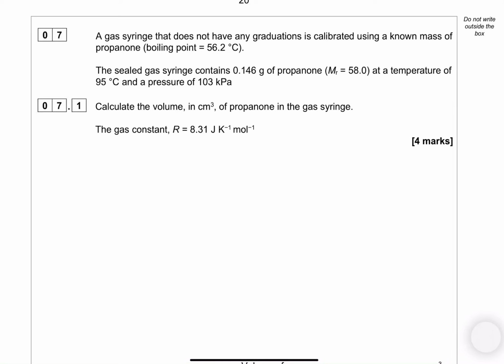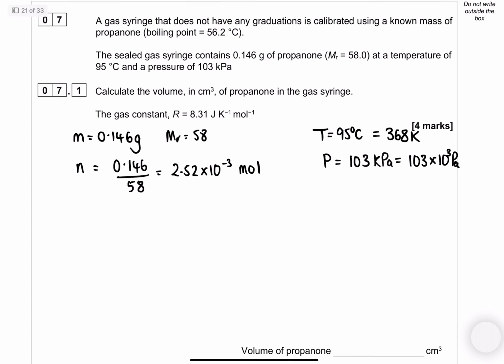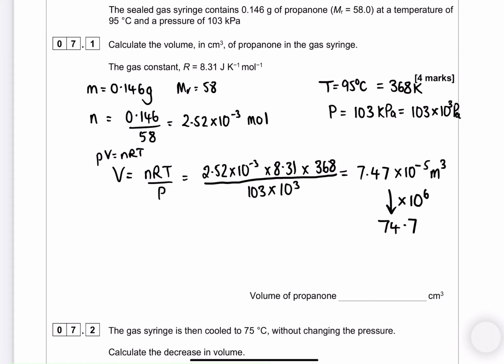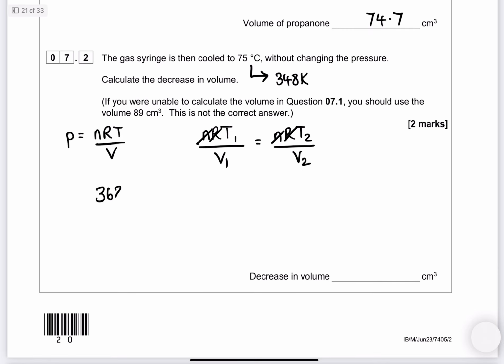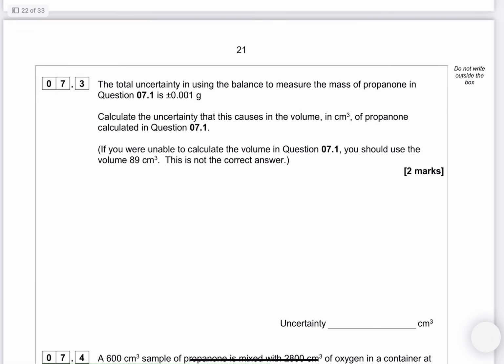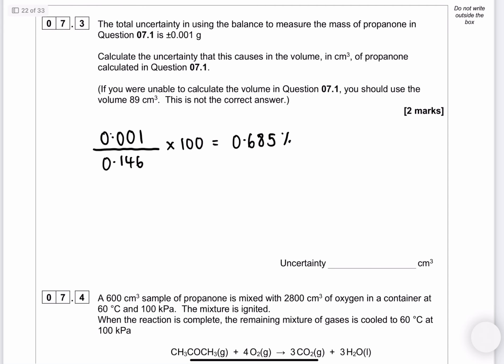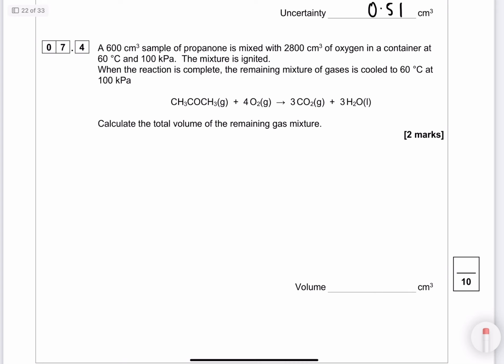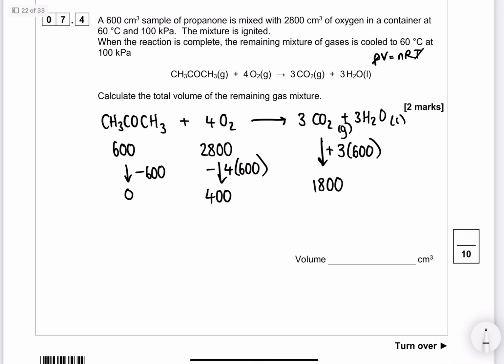2023 7405/2 Question 7